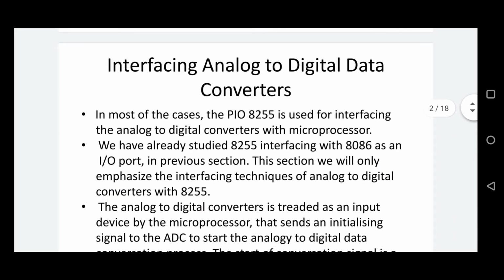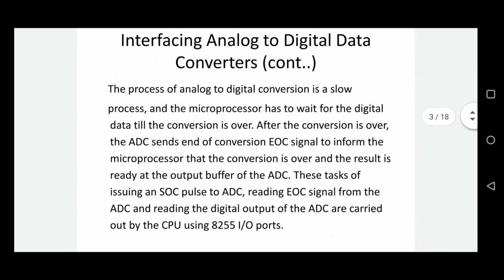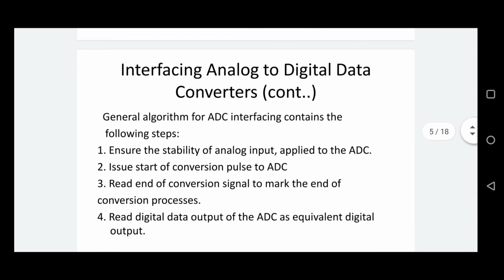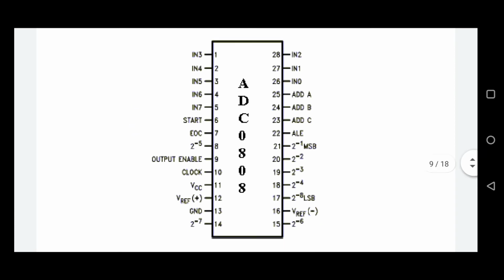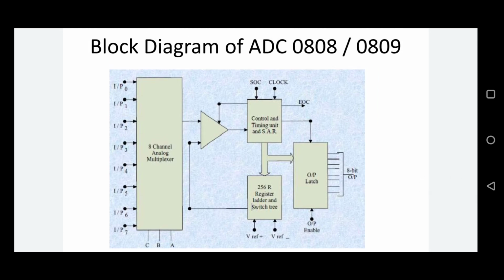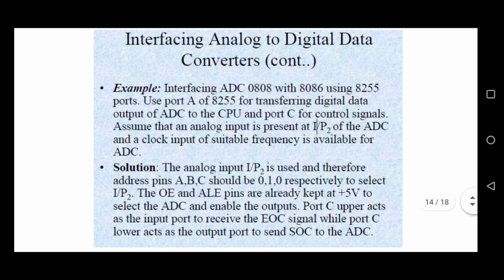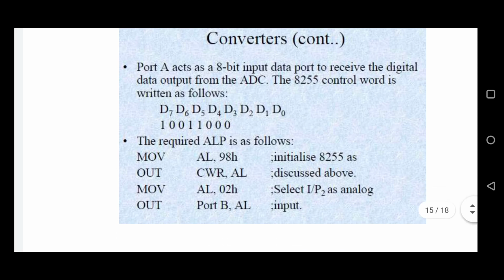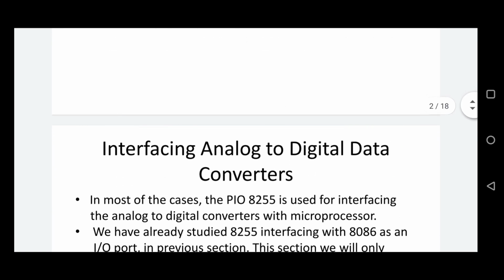Interfacing ADC with 8086 microprocessor